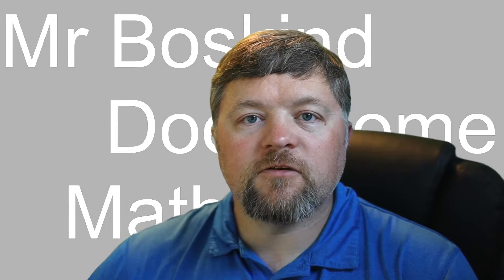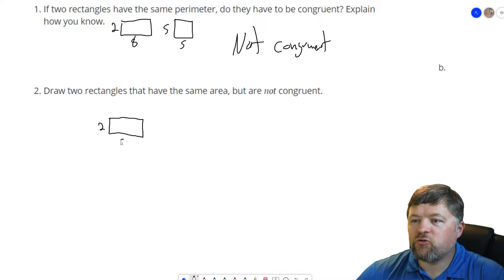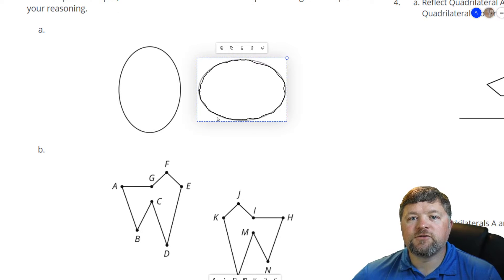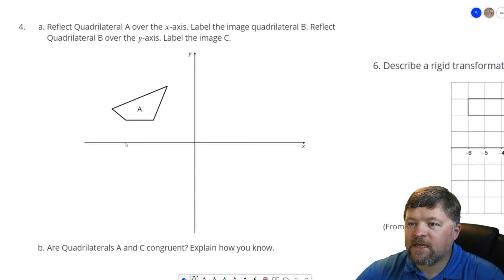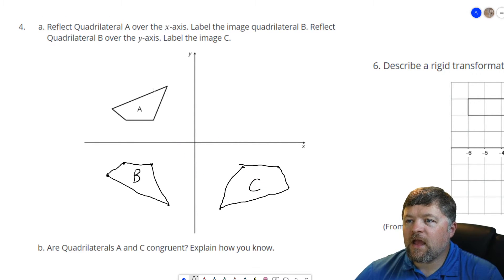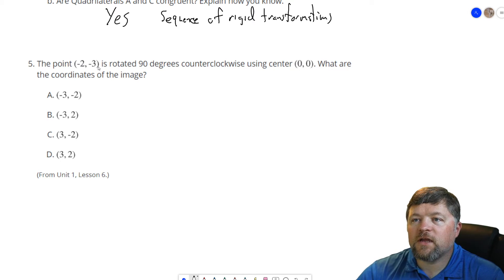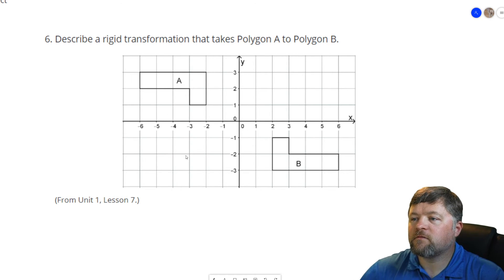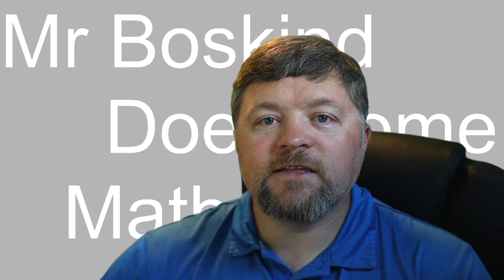Grade 8 Unit 1 Lesson 11 Practice